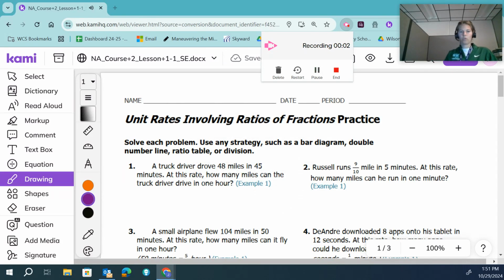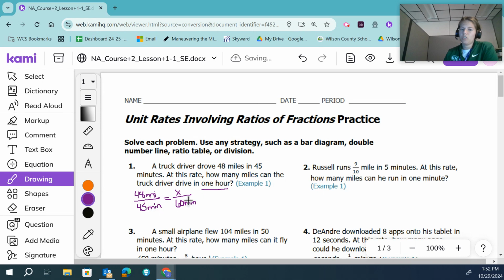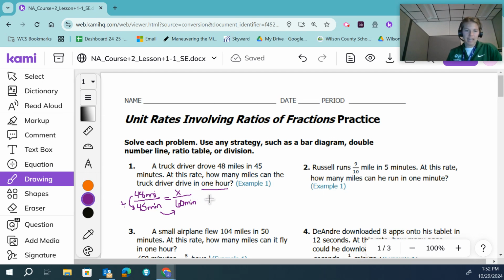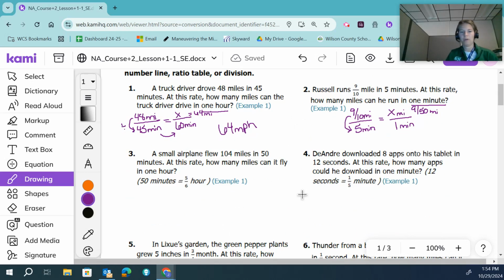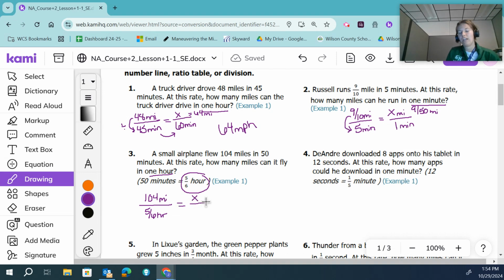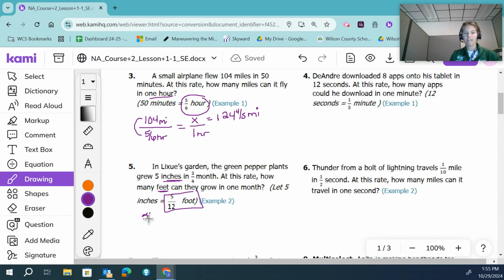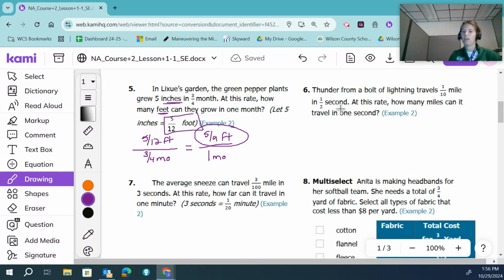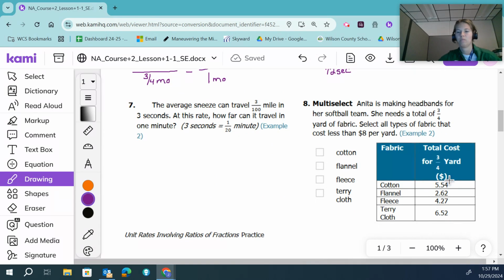Unit Rate with Fractions